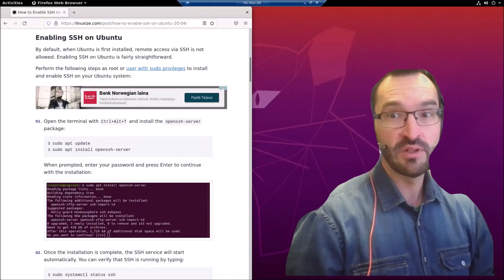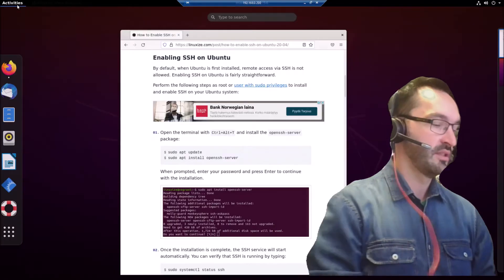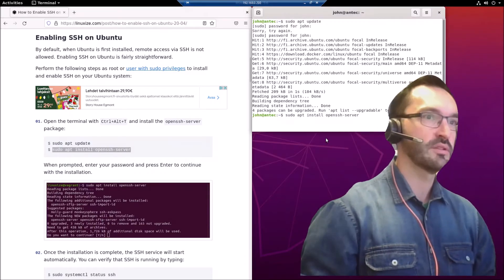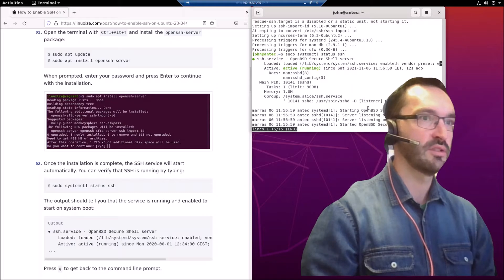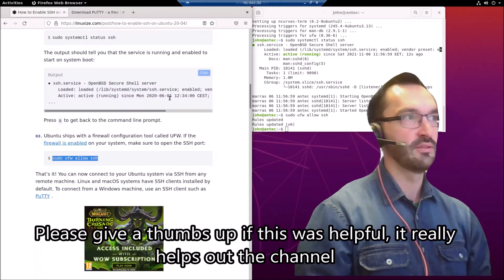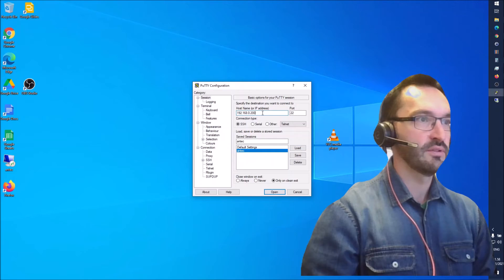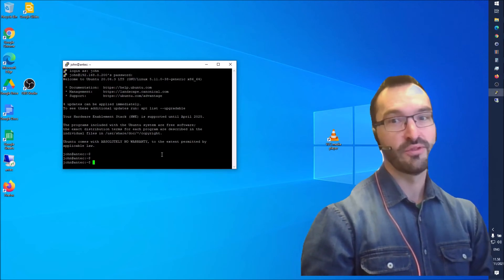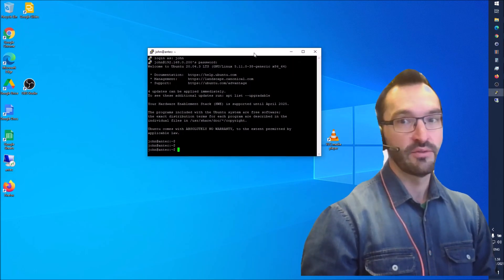How to Enable SSH in Ubuntu 20.04 LTS | Installing openssh-server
In this video, we install the openssh-server on Ubuntu 20.04 LTS and open the firewall so that we can access the Linux machine via SSH. We also show how to connect via putty.

Timestamps:
00:00 Introduction
00:25 Running the commands in terminal for installing openssh-server
00:53 Opening the firewall for ssh
01:48 Using putty to connect to ubuntu via ssh